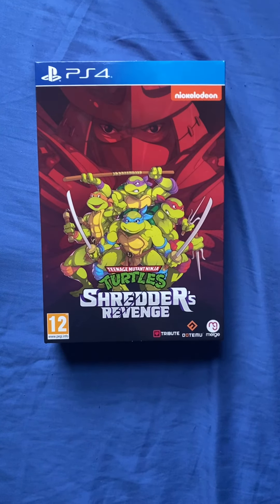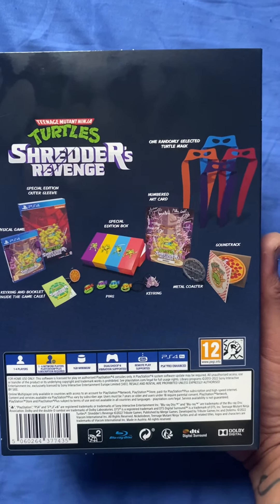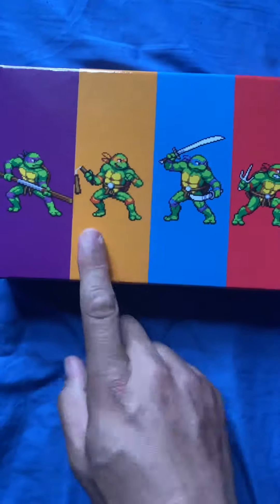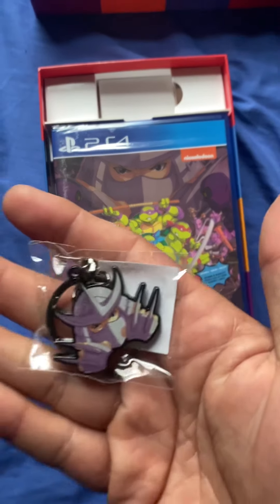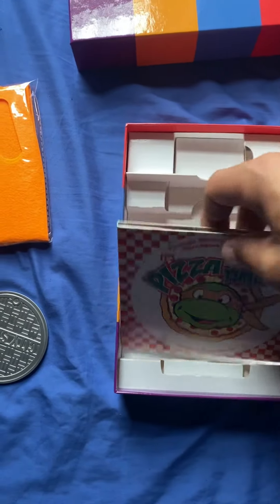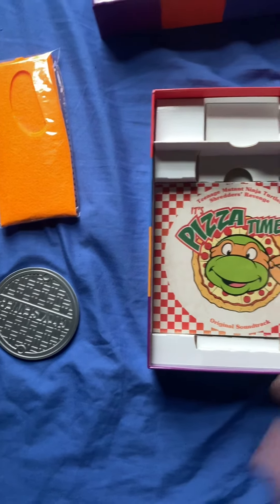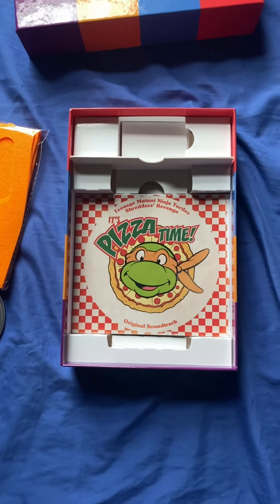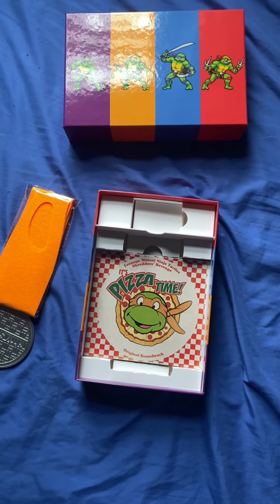Unboxing Signature Edition Games Teenage Mutant Ninja Turtles Shredders Revenge Limited Edition PS4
Quick unboxing and in detail look at the contents included in this special edition from Signature Edition Games.